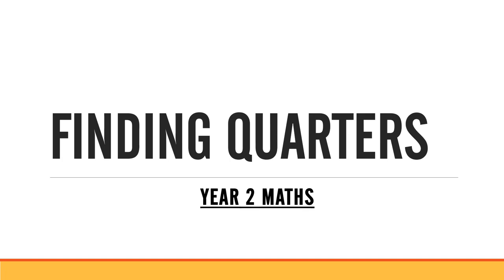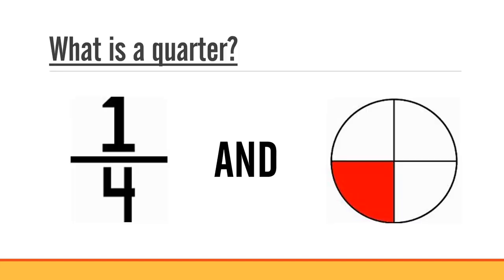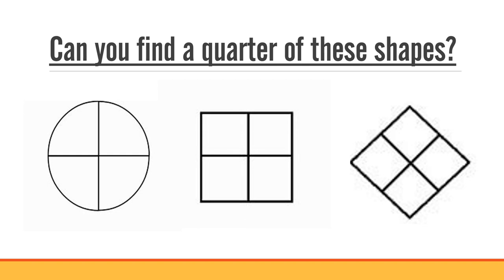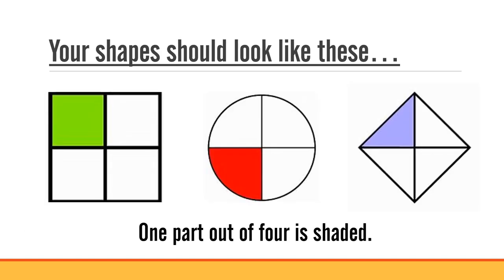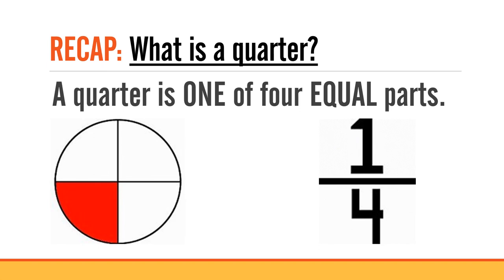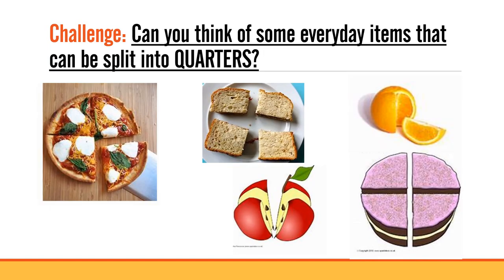1.5.20 Ms Kabir’s maths group - recognising one quarter